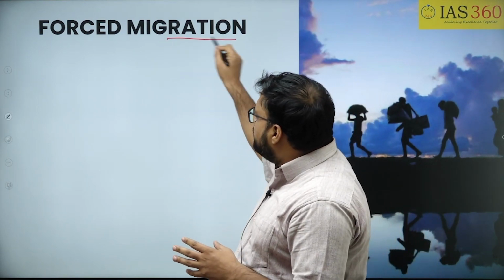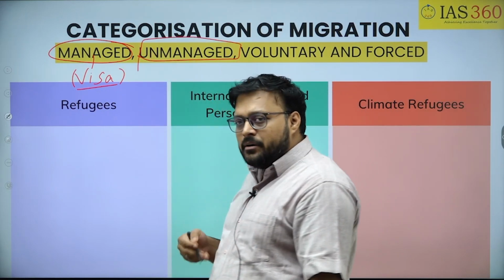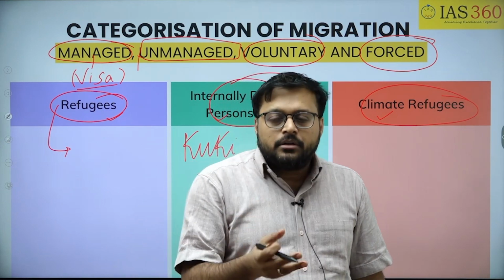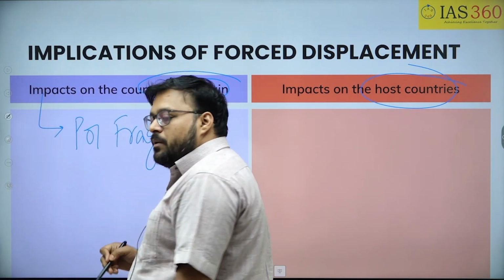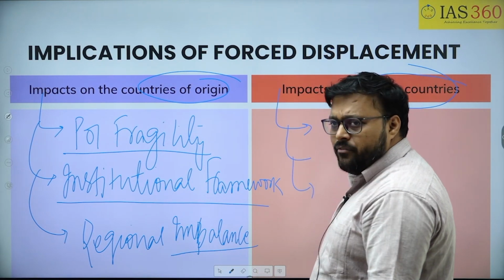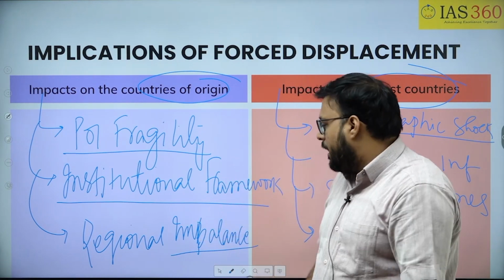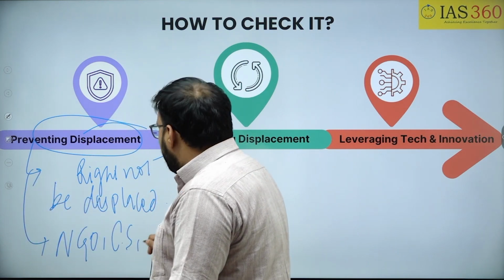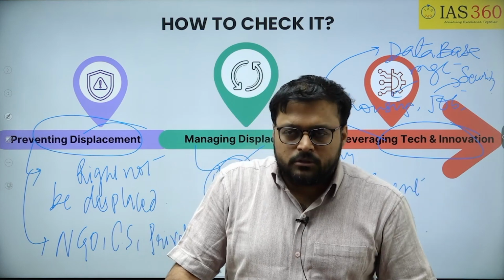Forced Migration | Saurabh Sir | IAS 360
in this video Saurabh Sir has discussed the topic Forced Migration in detail. Sir has covered the following topics in this video:
1. Categorisation of Migration
2. Implications of Forced Displacement
3. Steps taken to address the issue of Migration
4. How to check it?